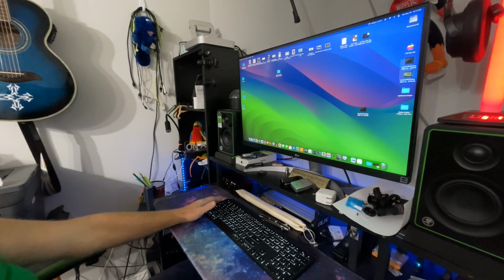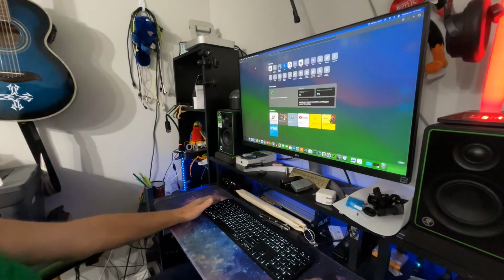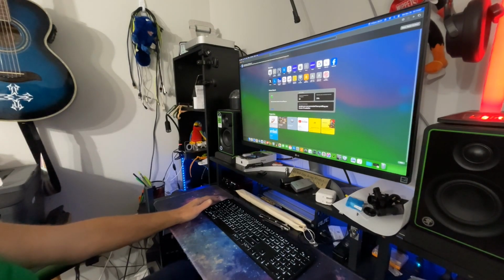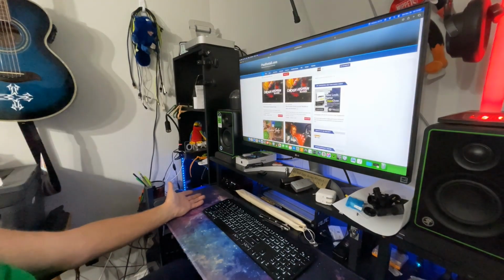How to use Macintosh built in recording software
pretty simple but importante if you want the best results to know what to do